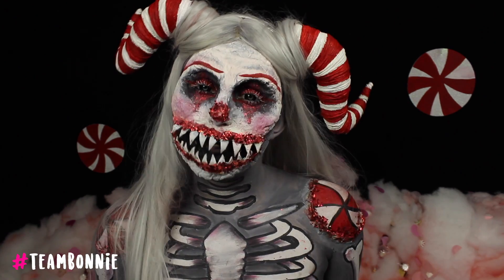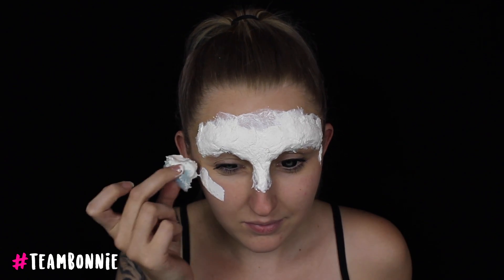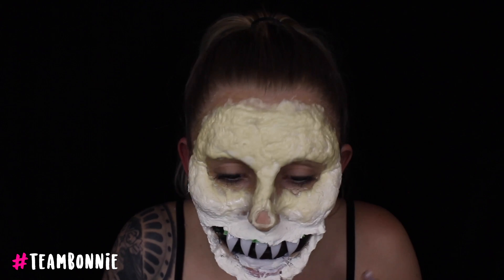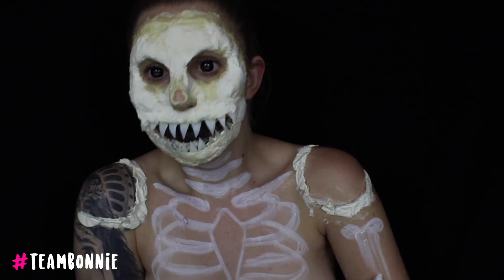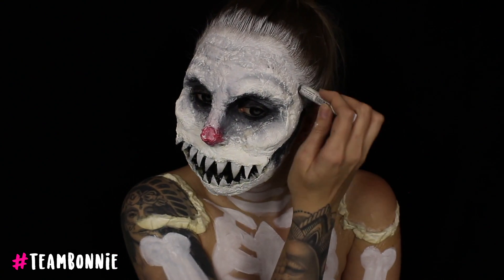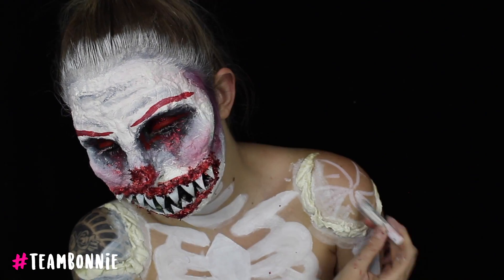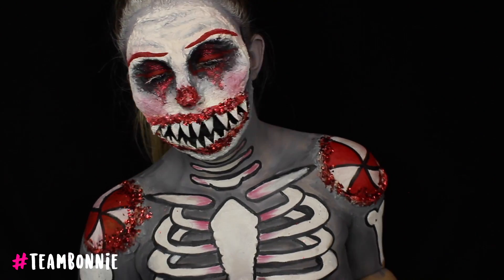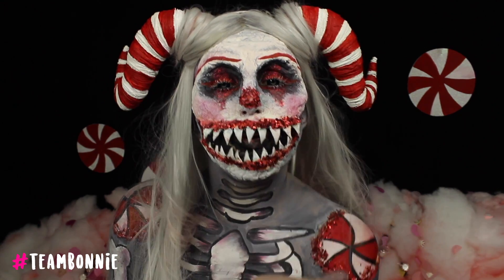PEPPERMINT KING Makeup Tutorial - Dreaming In Candy Challenge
Here is my top 15 video for the Australian & NZ Face Awards 2017. The Theme was Dreaming in Candy!!

PRODUCTS USED

NYX Black Eyeshadow Base
NYX Hot Black Primal Colors Eyeshadow
NYX Hot Red Primal Colors Eyeshadow
NYX Lip Lustre
Liquid Latex
Cotton Wool Balls
Polymorph Plastic Teeth

Thank you all so much for watching. xx